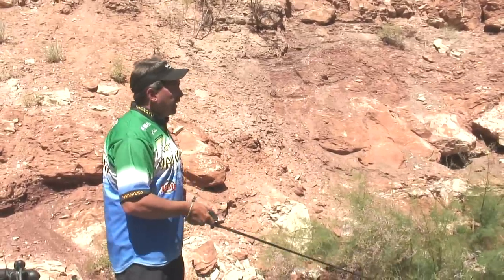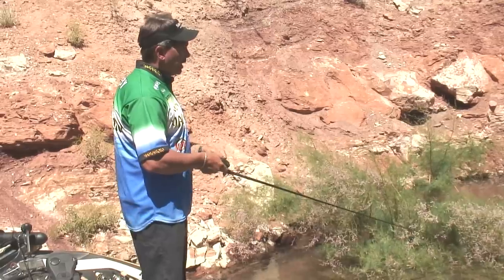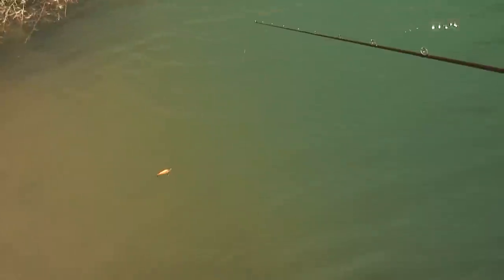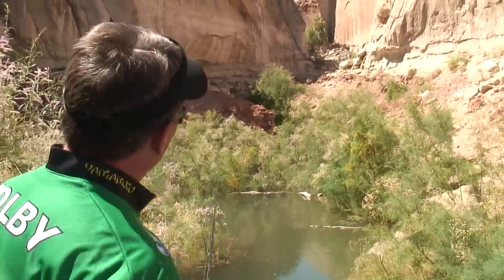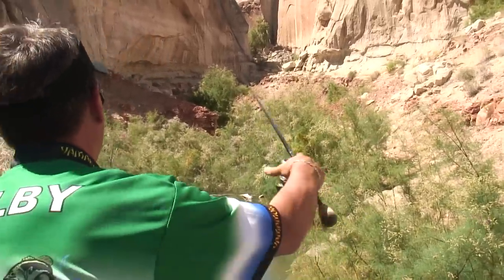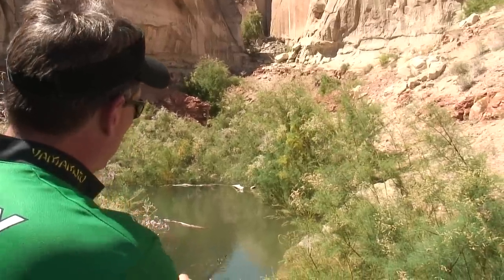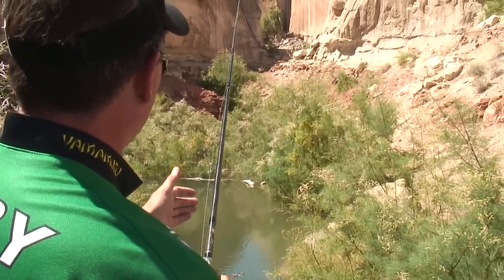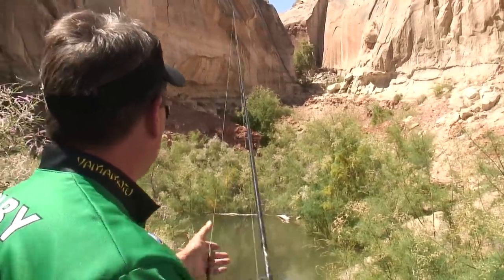Bass Fishing : How to Catch Bass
In order to catch bass while fishing, make a swift cast, keep the rod tip down in the water and do a sweep set after getting a bite. Find out how to stop the line and let it float alternatively when reeling in a bass with help from a professional bass fisherman in this free video on fishing for bass.

Bio: Ron Colby is a professional bass fisherman, has qualified for the Bass Master Classic and has won two B.A.S.S. Western Divisionals.